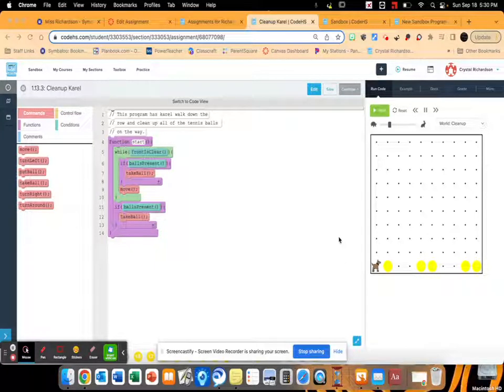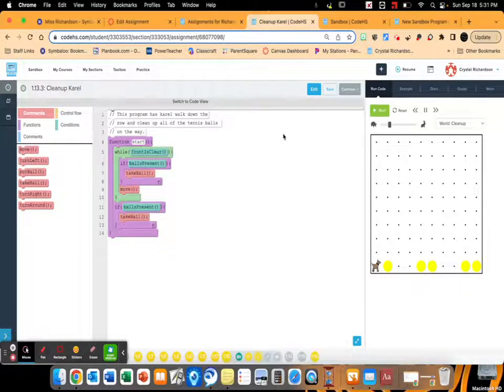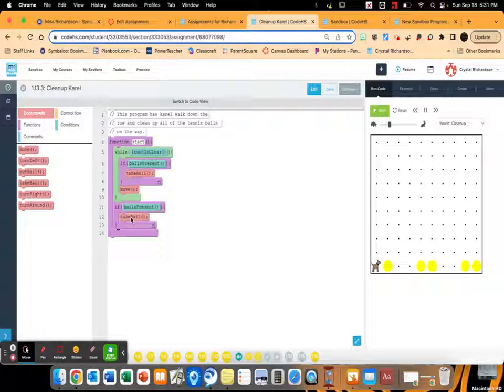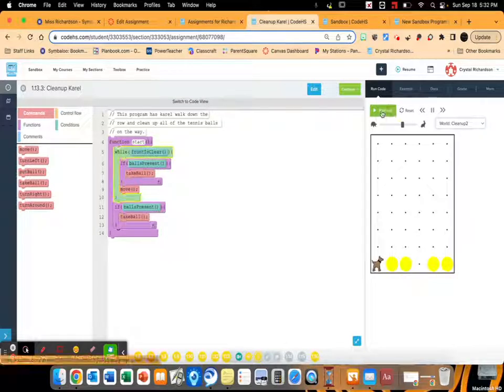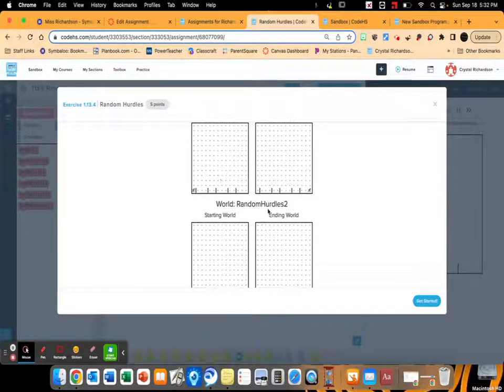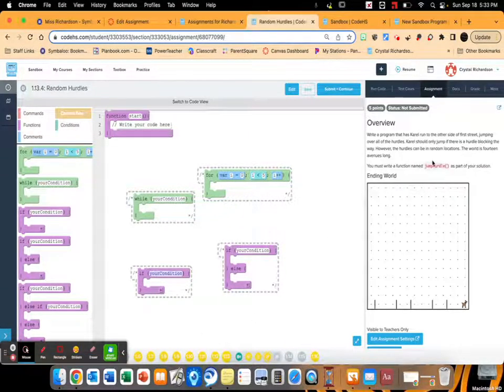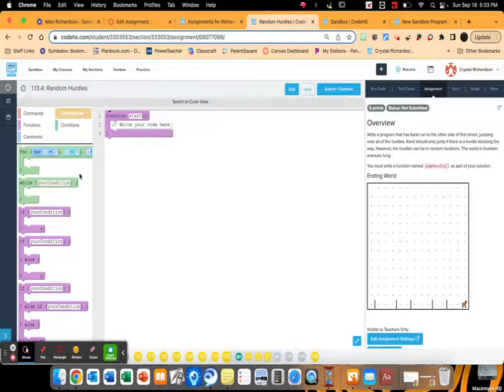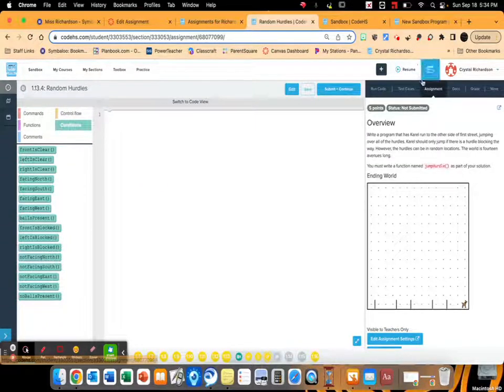Mixed Control Structures 1.13